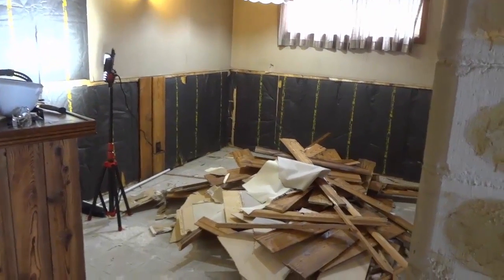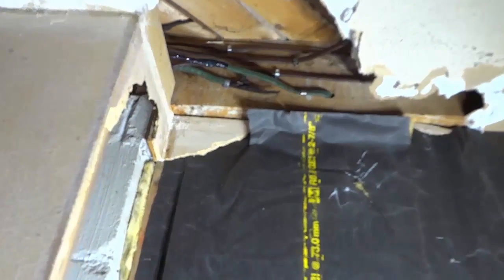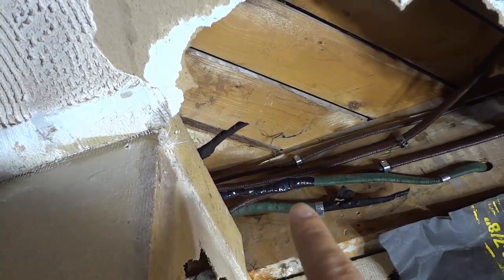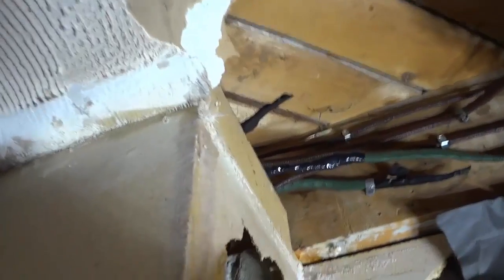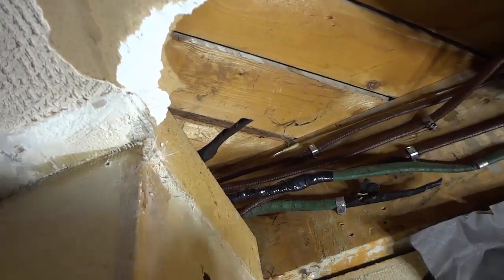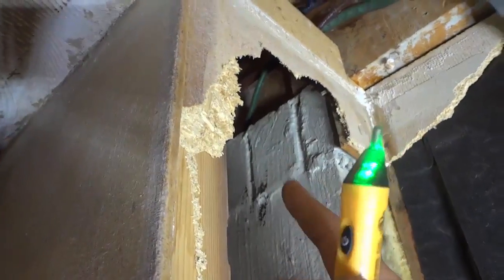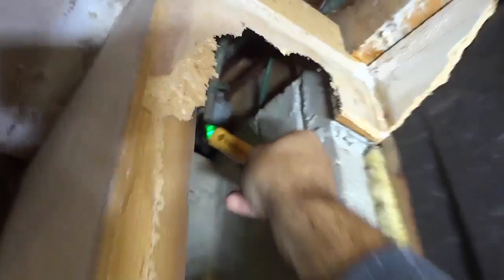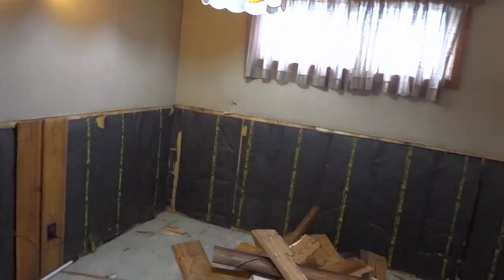Buried LIVE Electrical Wires-Taped Off With Electrical Tape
In this video, I show you the buried live electrical wires that I found when I was renovating my basement! I started removing the patterned ceiling, and I saw some electrical wires that had simply been taped off. I had assumed that they were dead wires, but I figured that I would check them with my electrical tester just in case. After testing them, I found out that they were live! I can see the junction box that they are coming from, so I am definitely going to remove them ASAP. This is a perfect example of some dangerous electrical hacks that you can find when you are doing a renovation!